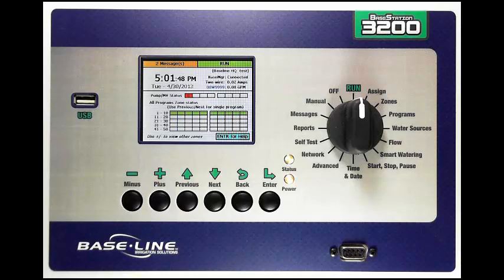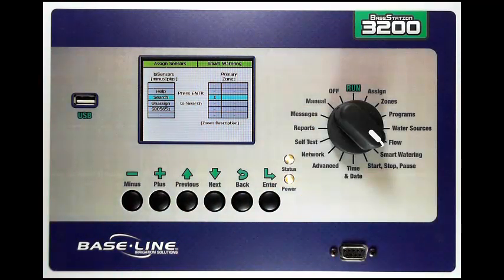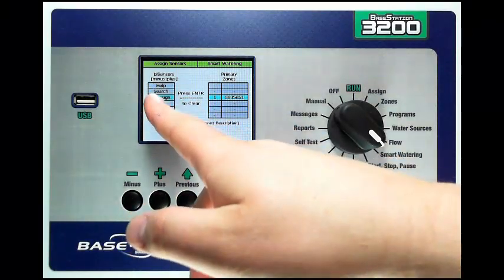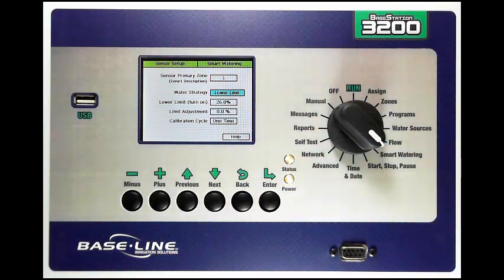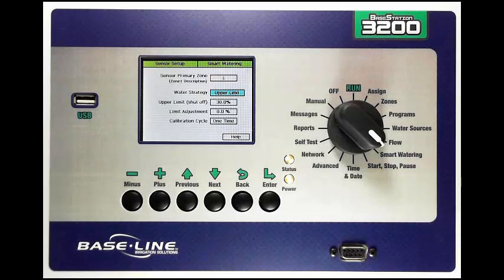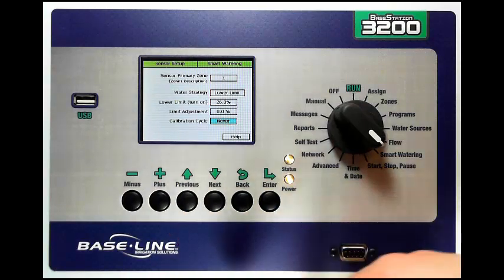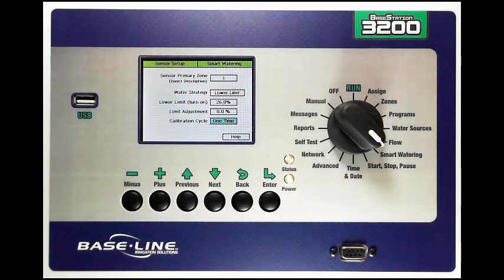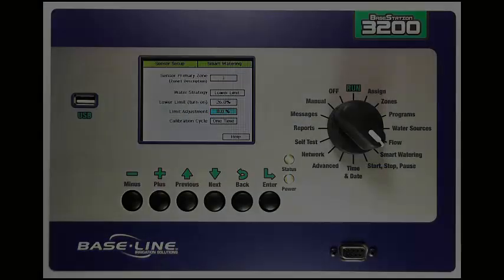Legacy: 3200V127-SMSSetup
Soil Moisture Sensor setup